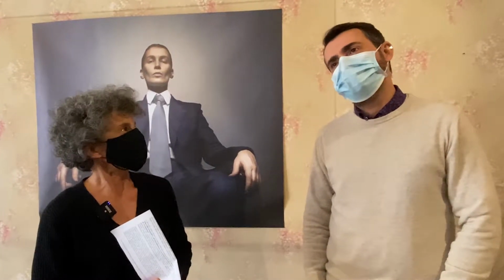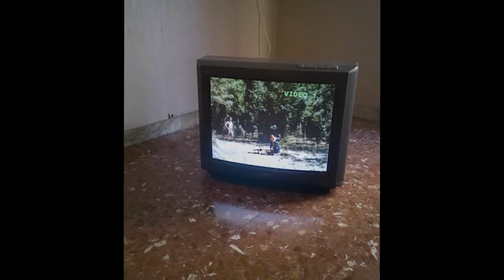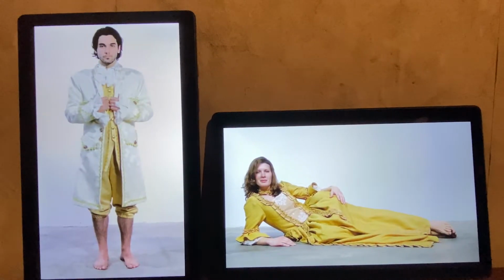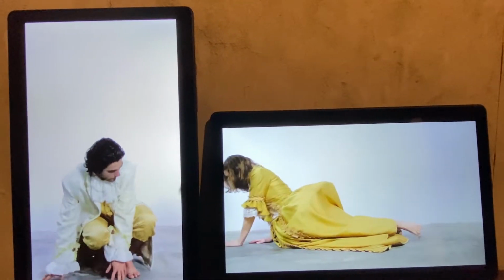Spotlight: Contemporary Art with Barbara and Shara - Quadraro neighborhood and Casa Vuota -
Join us as we explore the Quadraro neighborhood, from the brutal events of Nazi occupation as seen through the Street Art, to Casa Vuota, a contemporary art space and the exhibition Double Fantasy of Milica Cirovic and Ola Czuba, curated by Gaia Bobò.